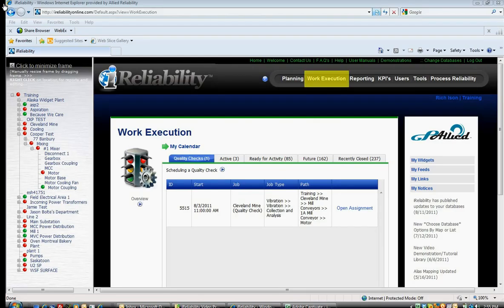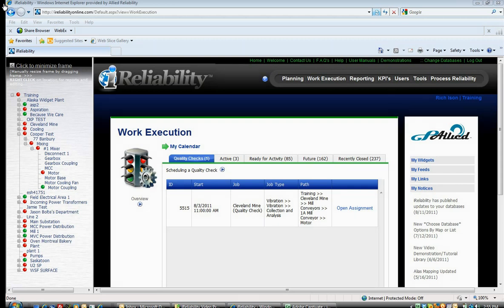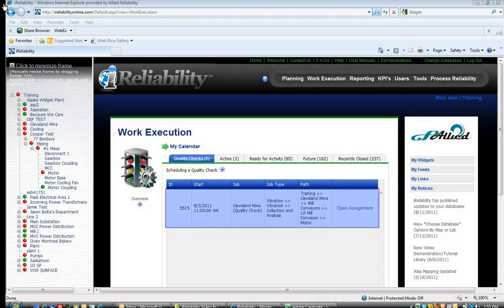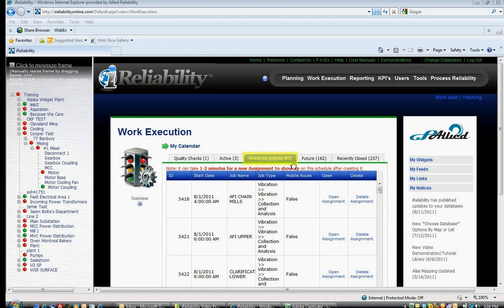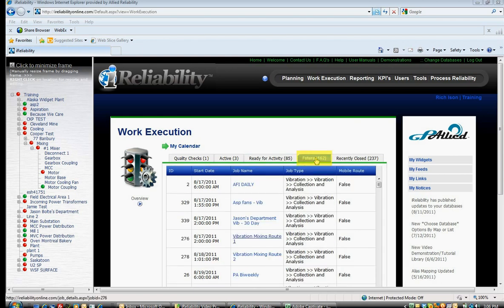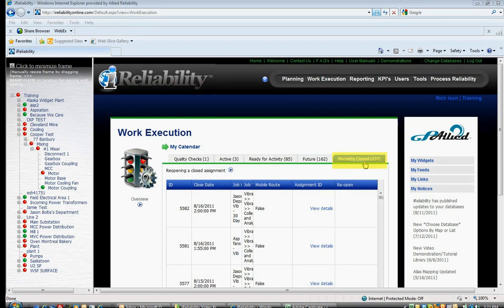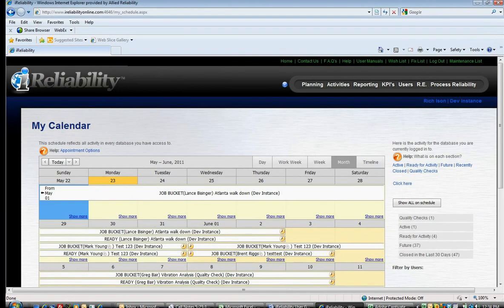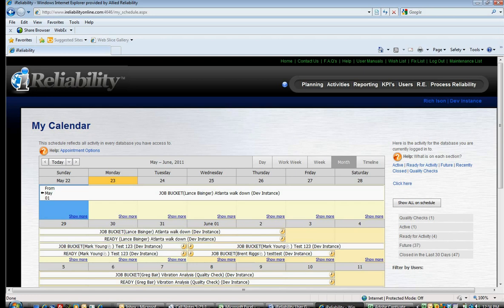iReliability Work Execution Management Module Virtual Tour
iReliability Work Execution Management Module Virtual Tour: All Your Work Execution Activity Information at a Glance.

When you have a reliability program that consists of multiple inspection strategies carried out by multiple employees, managing day-to-day activities can be a chore. On top of that, you may have RCA or RCM activities or criticality assessments that involve your reliability engineers and technicians, which may be above and beyond their normal scope of work.

iReliability has a user interface that allows you and your employees to see all of this information at a glance.

View all scheduled work regardless of inspection method or activity.
View scheduled quality checks Look at schedule in a calendar view.
View work in process, work ready to start, and future scheduled work.
View recently closed assignments and associated assignment reports.